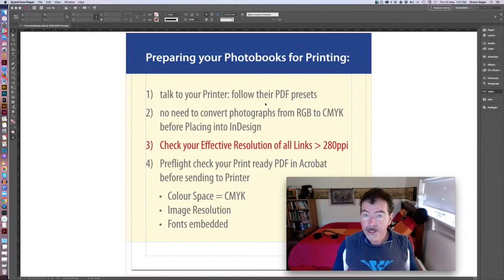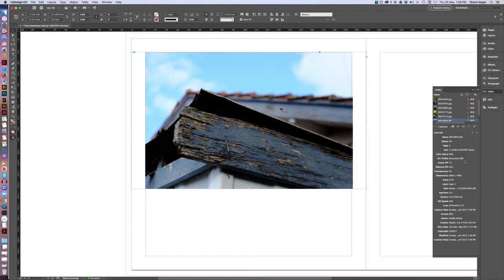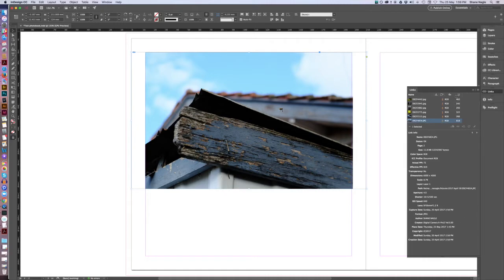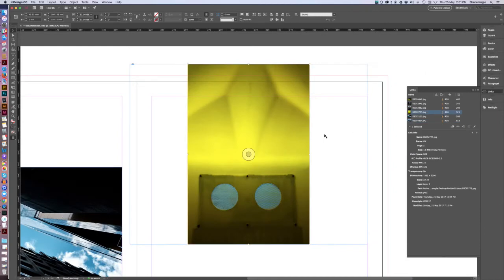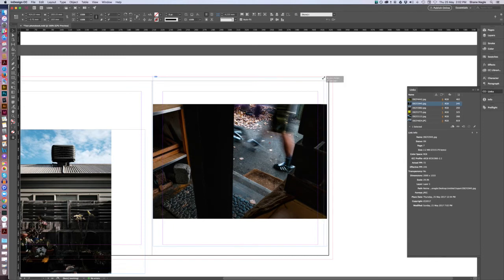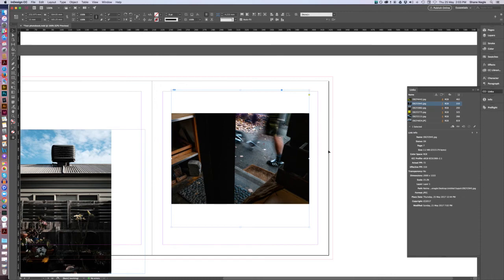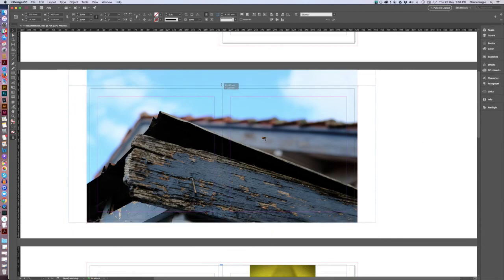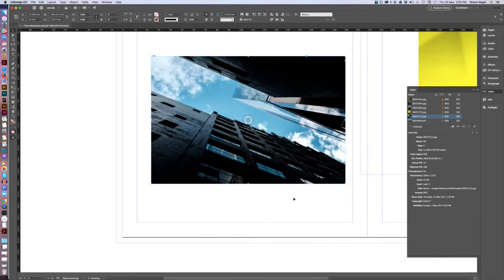InDesign: Effective ppi on images